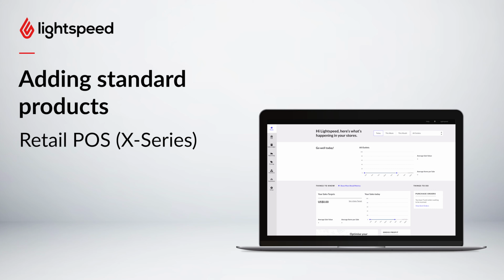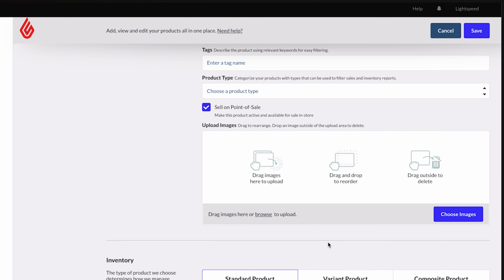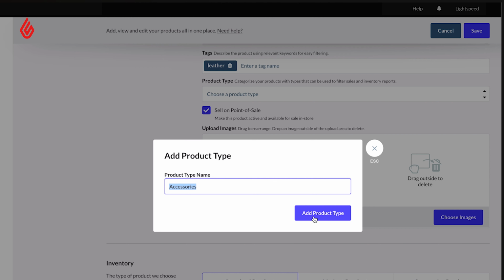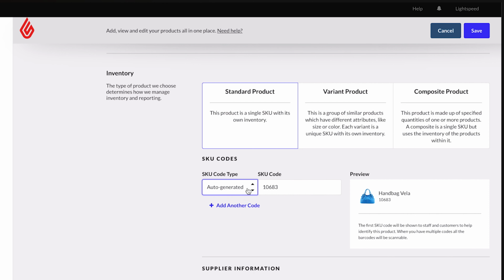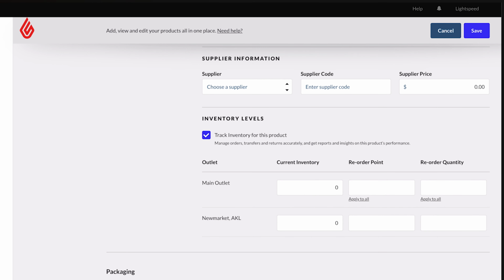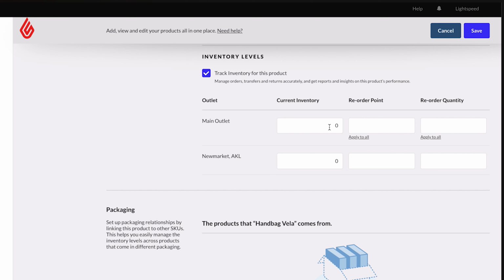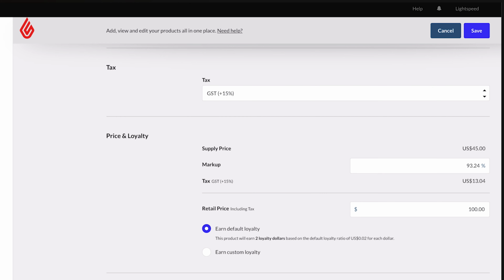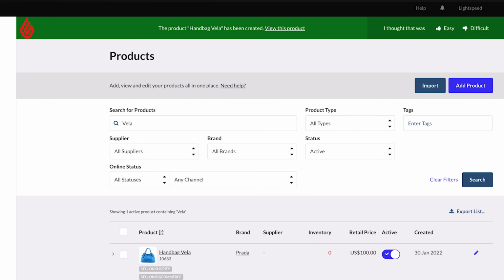Adding standard products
Managing your products and inventory is a huge part of setting up your store.  Products can be edited and uploaded, including variant details, product images, and reorder points.